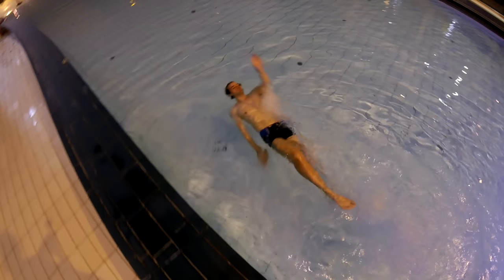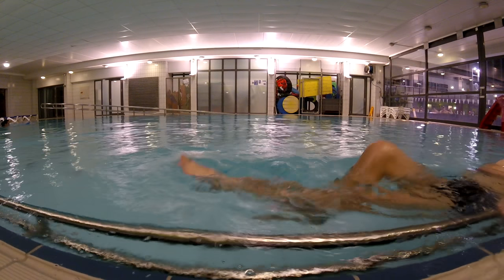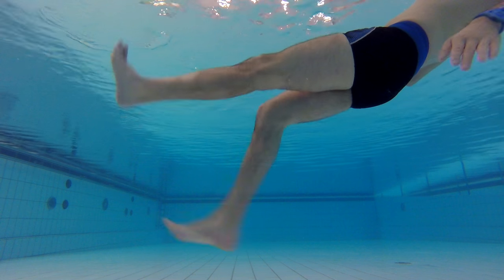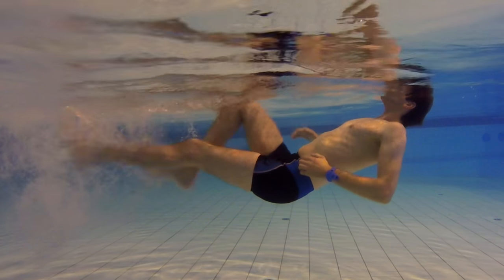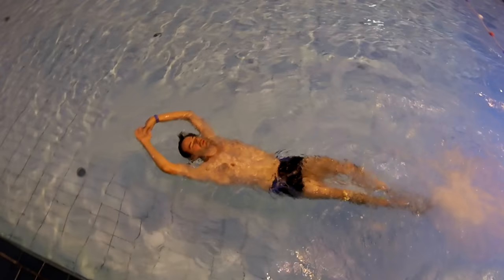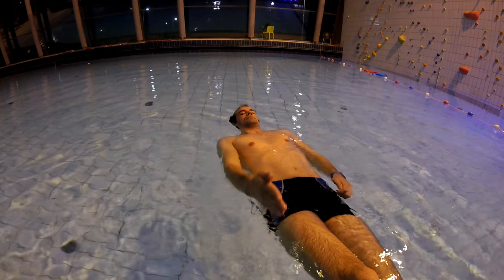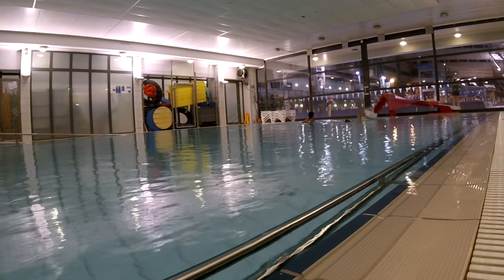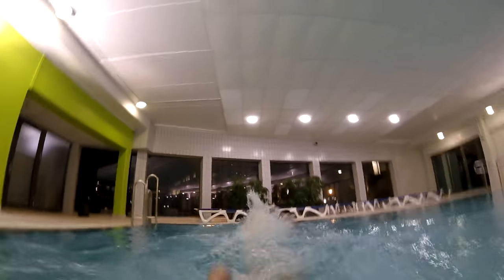How to swim on your back for beginners